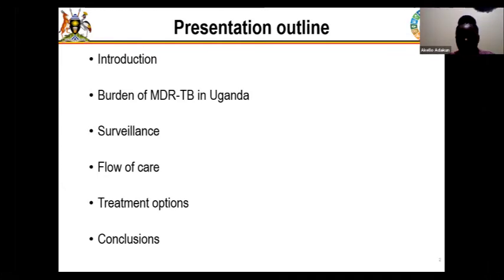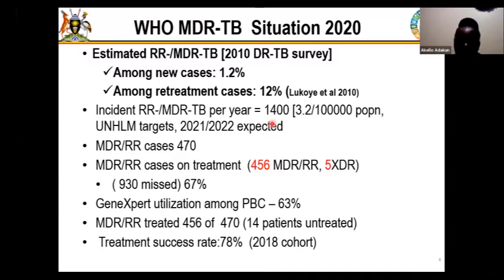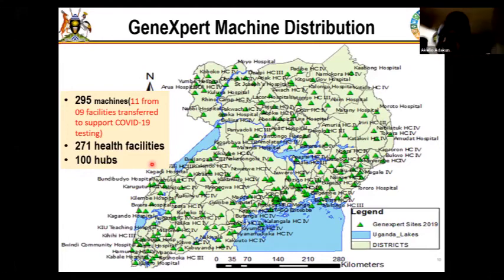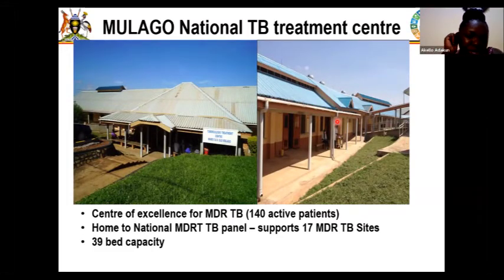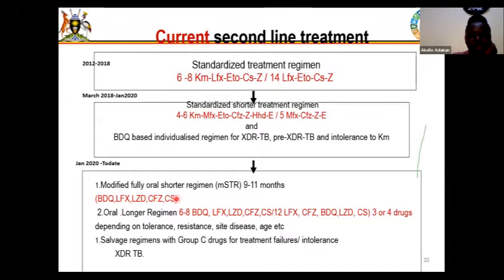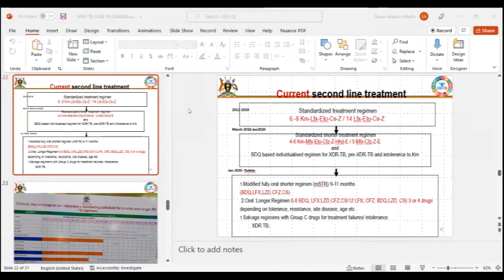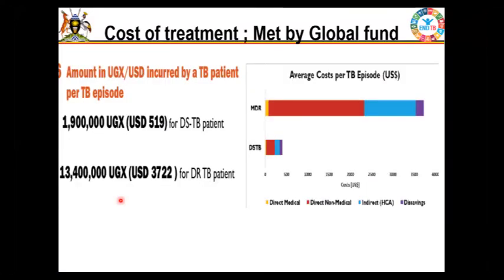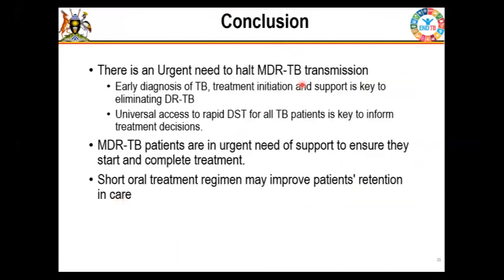Multi-Drug Resistant TB by Dr. Adakun Susan Akello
Multi-Drug Resistant TB presentation by Dr. Adakun Susan Akello at the busoga health forum